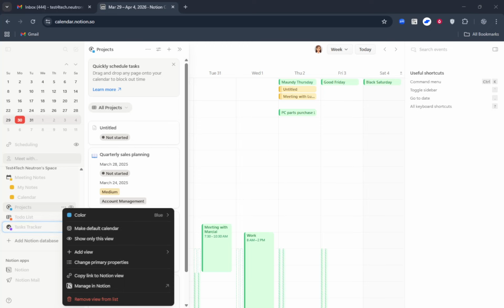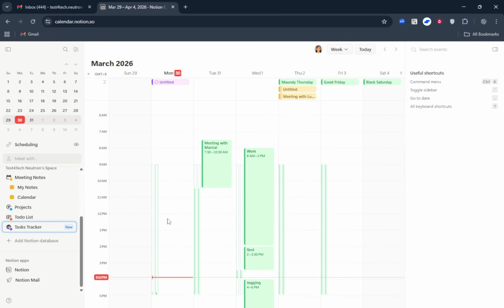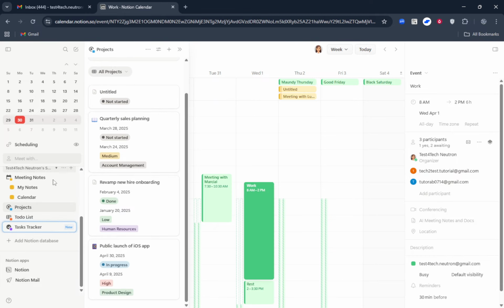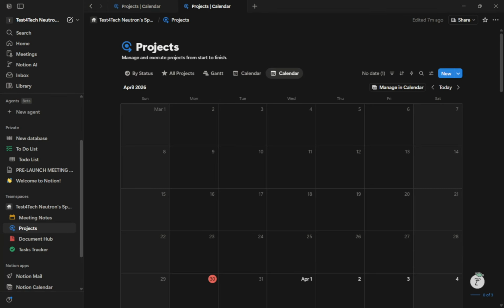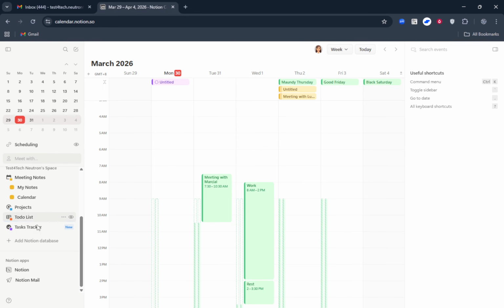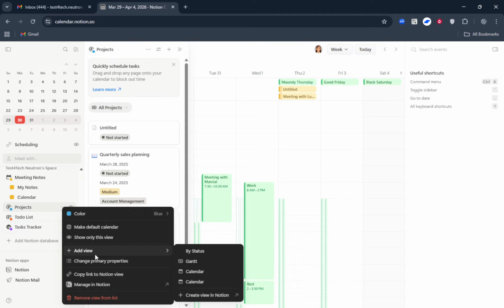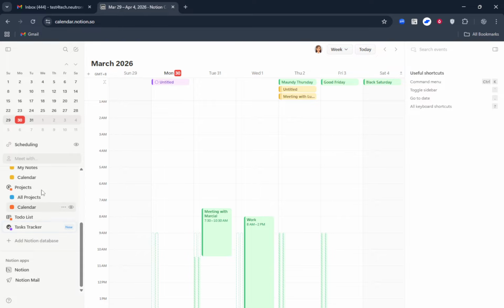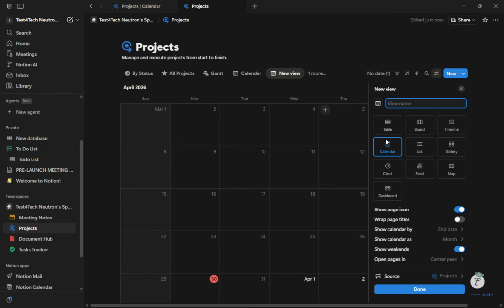How to Add Notion Calendar Into Notion [2026 Full Guide]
How to Add Notion Calendar Into Notion

In this video, we show you exactly how to add Notion Calendar into Notion to centralize your scheduling and project management within a single workspace. We examine the integration parameters and dashboard configurations required to link your time-blocking data directly with your databases and page layouts.

Establishing a unified view of your deadlines and appointments is vital for maintaining a high-performance organizational workflow. By bridging the gap between your scheduling tools and your primary workspace, we enable a more cohesive planning environment where tasks and calendar events coexist, ensuring you can manage your professional commitments with total visibility and synchronized accuracy.

Technical Specs:
Software: Notion & Notion Calendar; Feature: Integrations & API